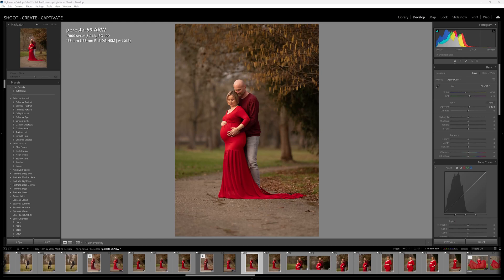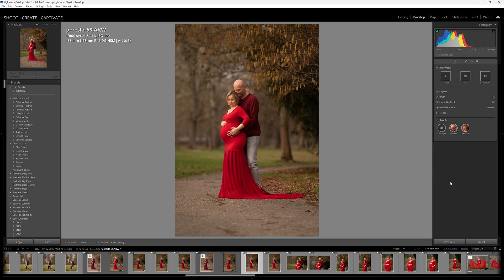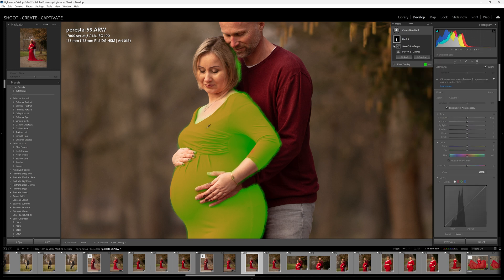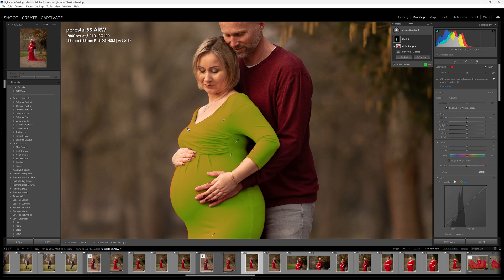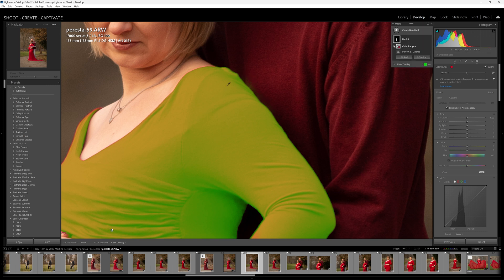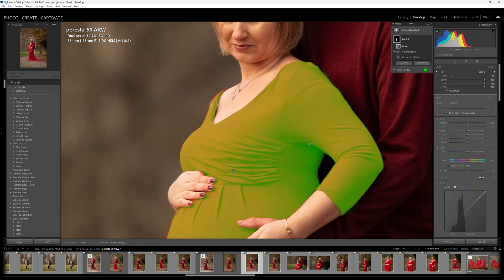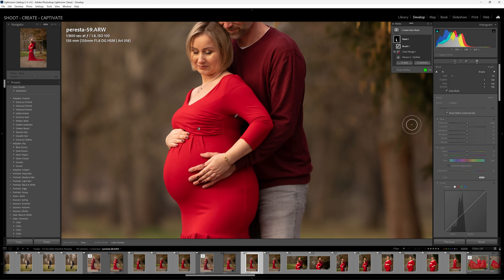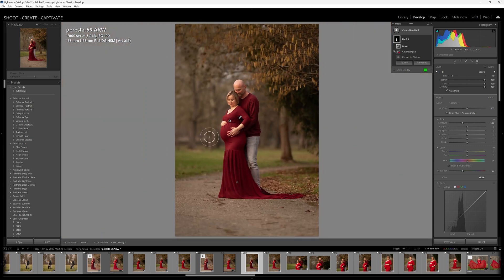The New Clothing Mask in Lightroom Classic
Welcome to my latest Youtube video where I'll be showcasing the brand new Clothing Masking Tools now available in the latest update of Lightroom as of April 2023. As a photographer, changing the color of clothing has always been a time-consuming process that required me to switch to Photoshop for its advanced color selection capabilities. But with this new update, everything has changed and I can now seamlessly make clothing color changes within Lightroom itself.

In this tutorial, I'll be taking you through the process of using this new tool, step by step. I'll also share some tips and tricks on how to get the best results out of it. If you're looking to simplify your workflow and save time regarding clothing color changes, this video is definitely for you.

And if you enjoy this tutorial, I invite you to check out more of my comprehensive tutorials that cover my entire shoot and edit process on my training platform Thanks for tuning in and let's get started!